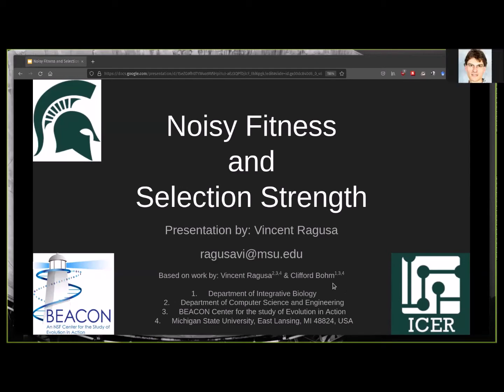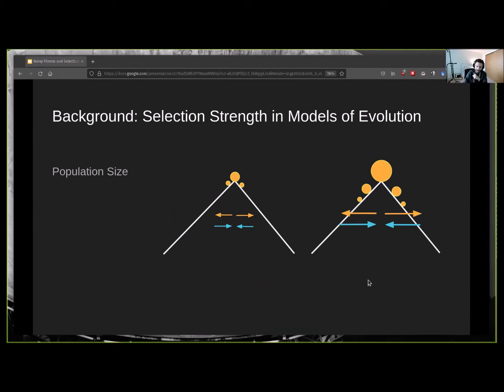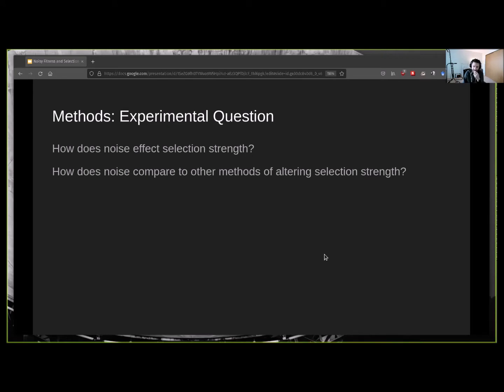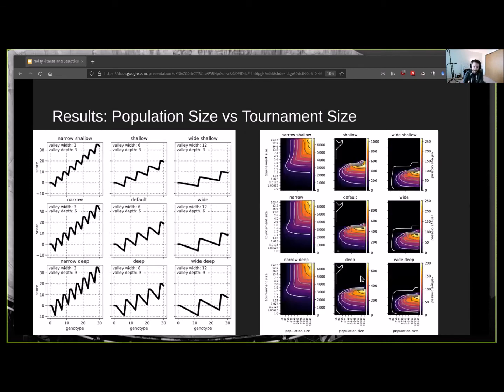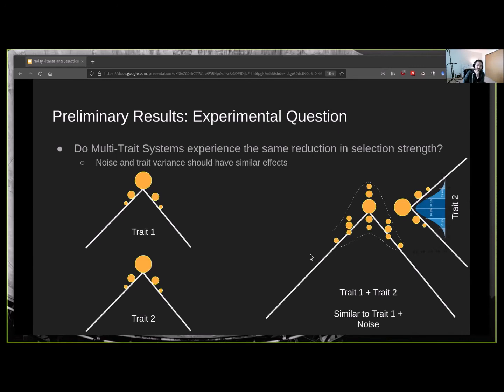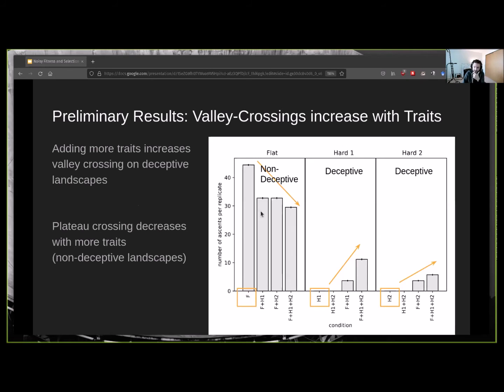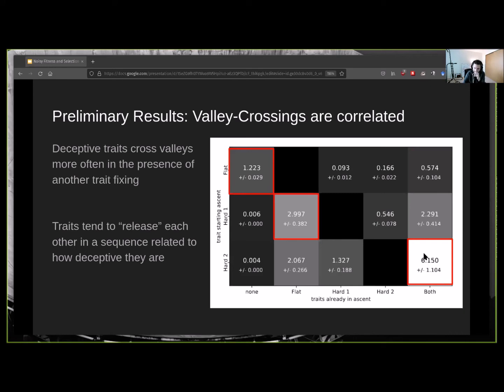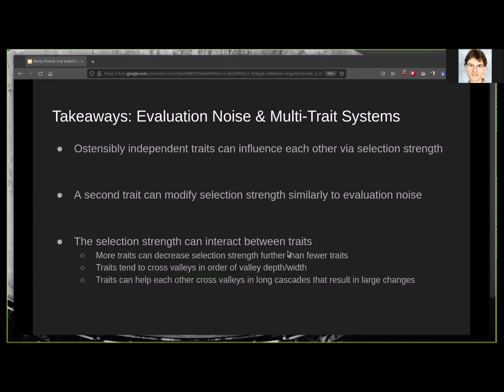138 RAGUSA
Vincent Ragusa and Clifford Bohm:
Connections between Noisy Fitness and Selection Strength